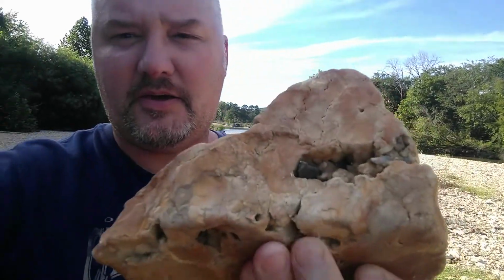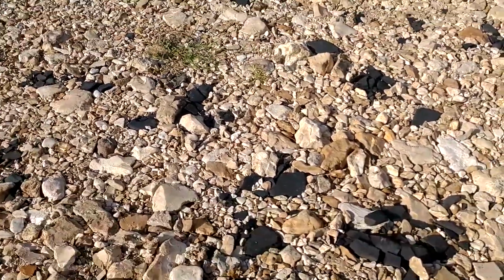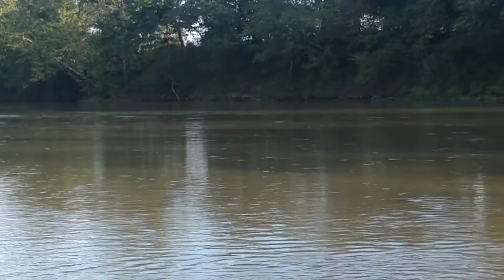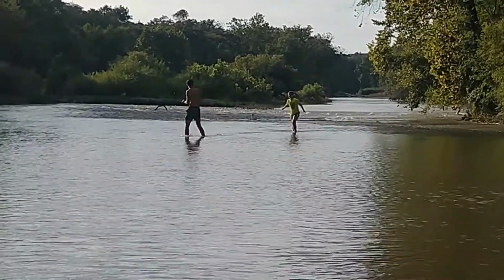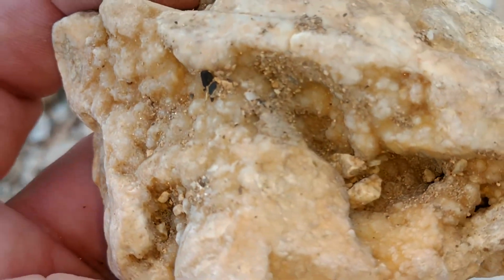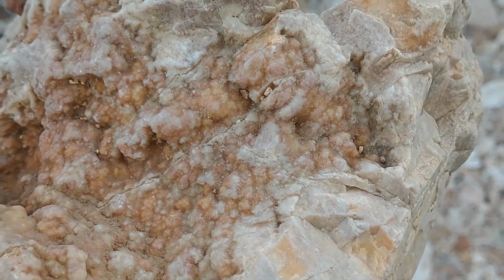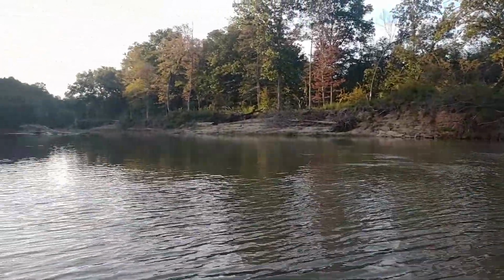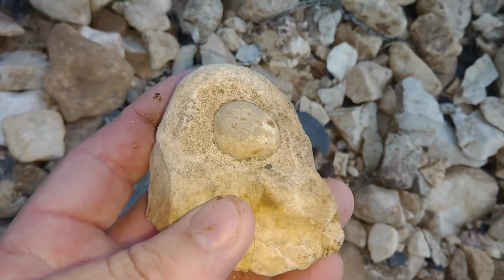Rockhounding Along the Illinois River, in Oklahoma!!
On Wednesday, August 31st I took my oldest and youngest sons out to do a little rockhounding and playing along the Illinois River in Adair County, Oklahoma. Of course we brought our two dogs, Cletus and Holly along for the action.  In this video, I find several rocks with small pockets of druzy quartz, along with a few hagstones.

I was hoping to explore along a shale wall that lines the river, but after some recent rains, the water was up with low visibility, so I didn't want to try to walk across the river in those conditions. Maybe in a few weeks I can make it back there to explore it.

-Joe